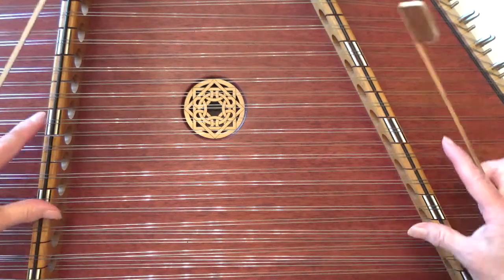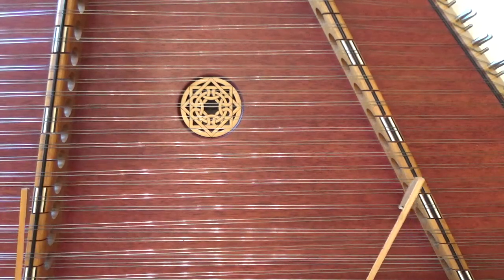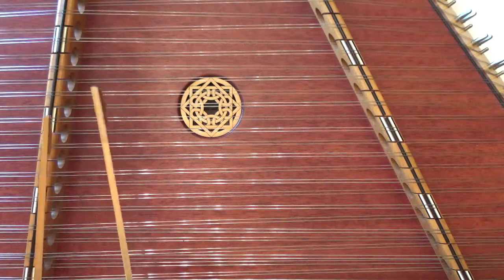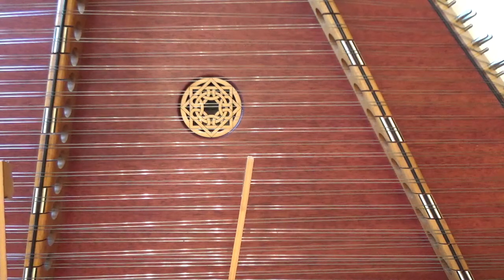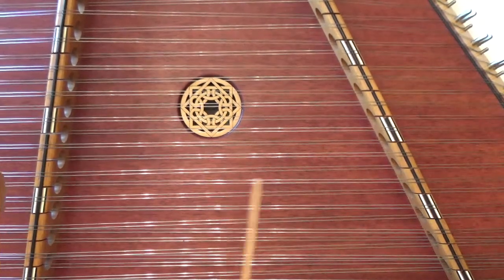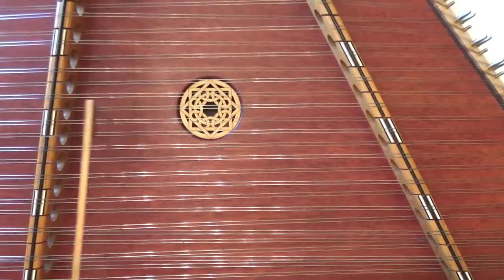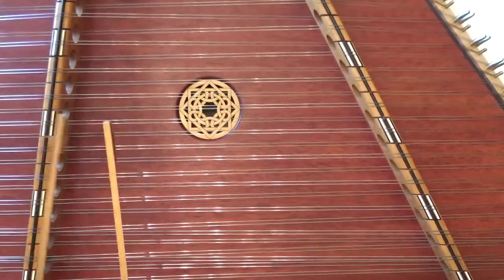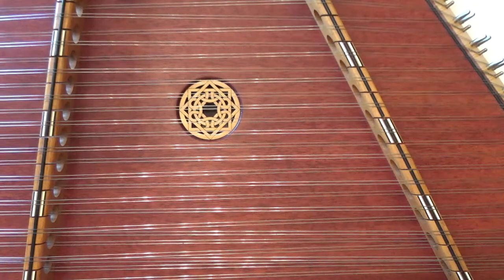SilverStringsLessons 'Cockles and Mussels' on the Hammered Dulcimer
Learn a traditional tune on the Hammered Dulcimer.
This lesson is provided by the Silver Strings Dulcimer Club located in Livonia Michigan.